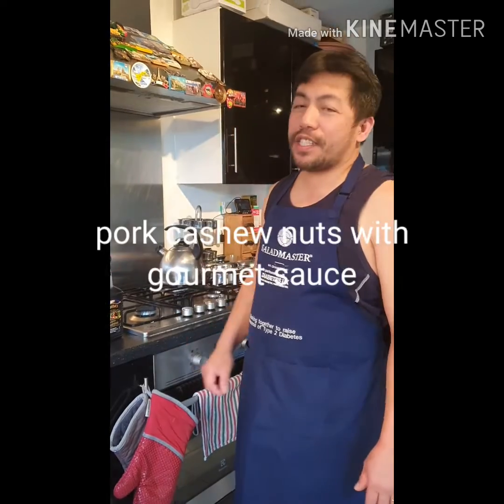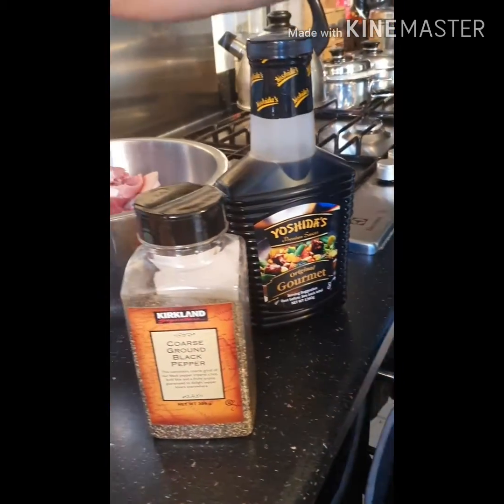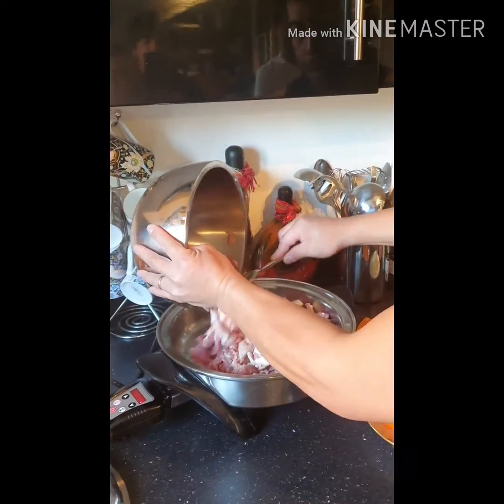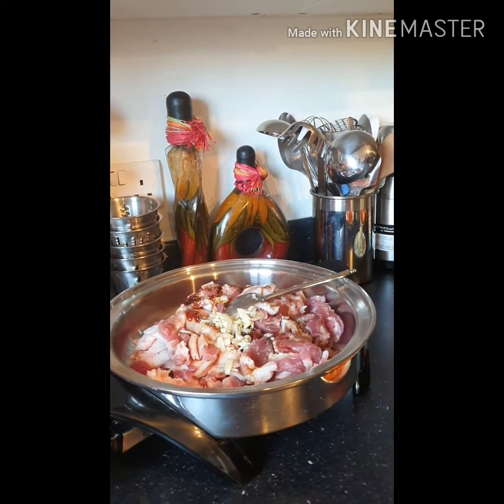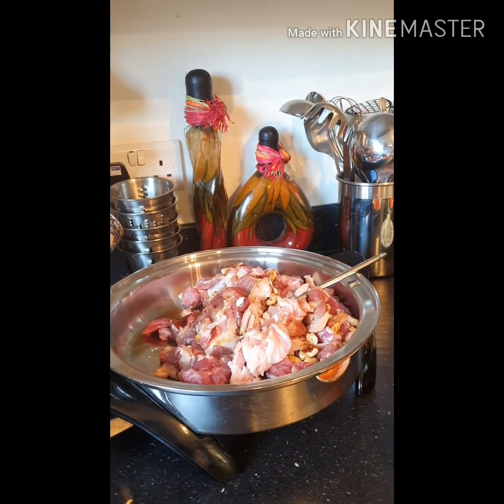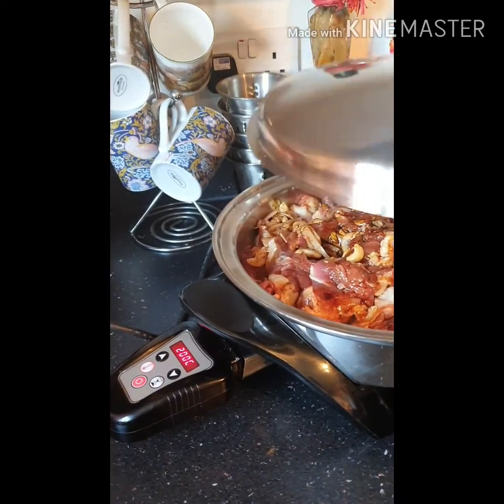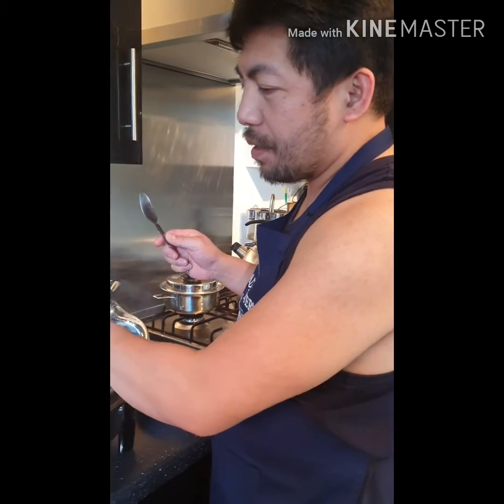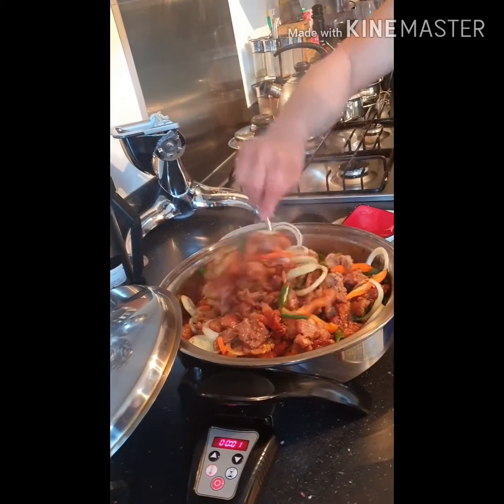Pork with cashewnut Saladmaster electric skillet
Cooking with salad master

I use Saladmaster in cooking.